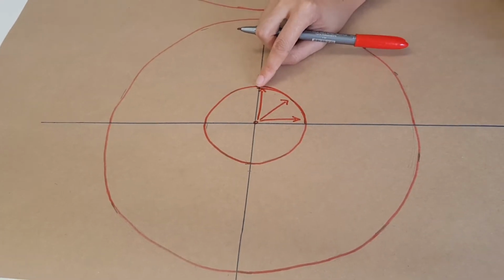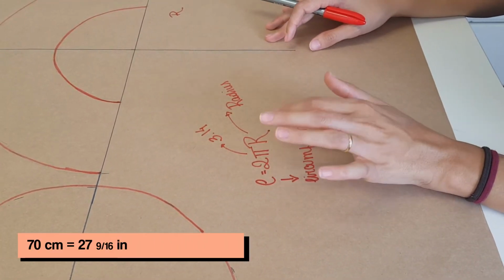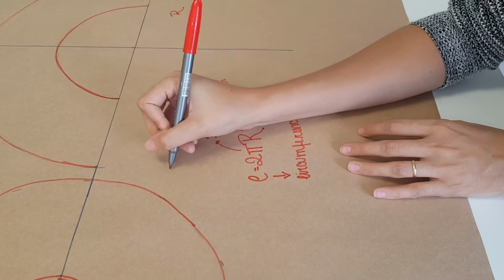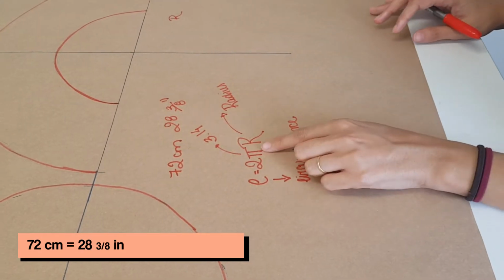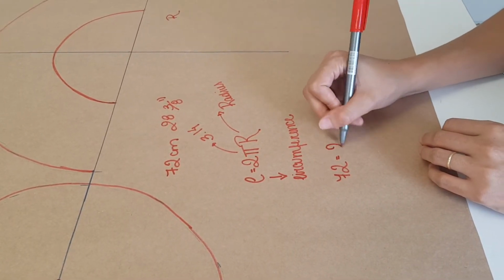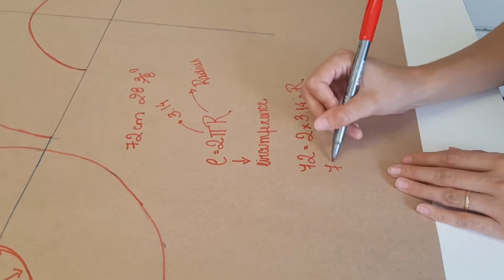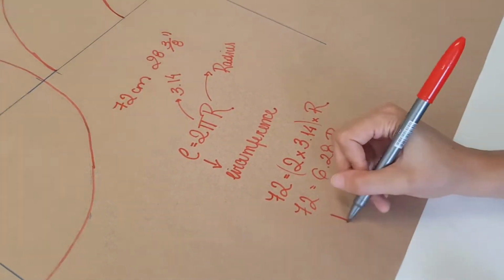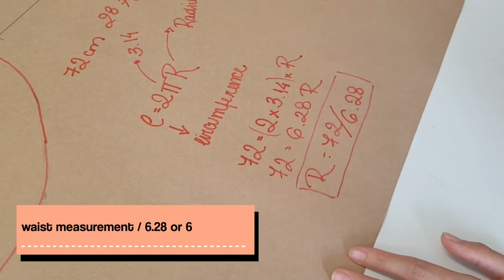How to draft and cut the circle skirt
In this video, I'm walking you through how to take your waist and hip measurement and how to draft and cut the circle skirt. There are 3 most common types of circle skirt and they can also be named "godet skirt". These are simple patterns and this is an opportunity for you to make your own skirt using different fabrics and the patterns that you like!